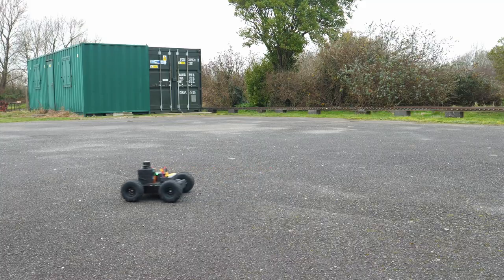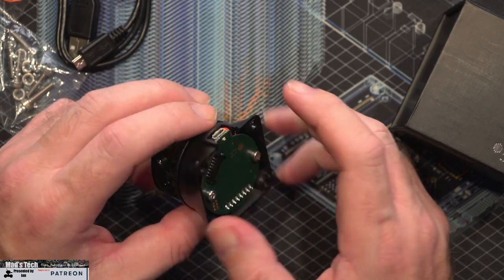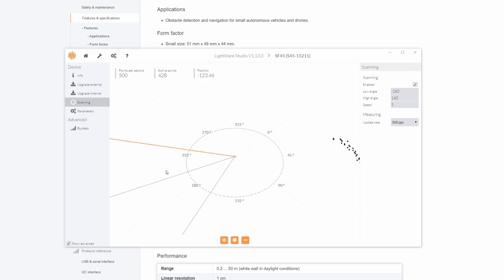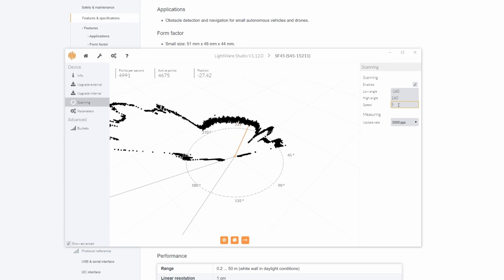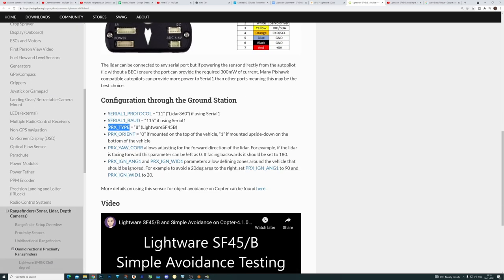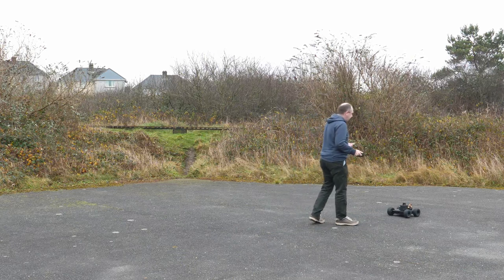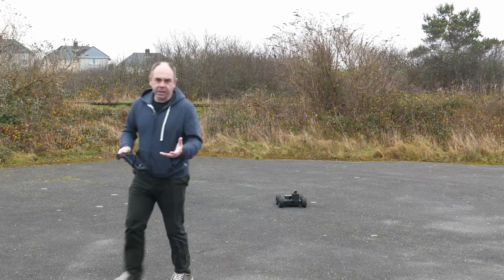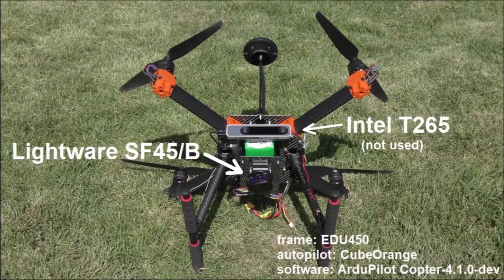Lightware SF45 Lidar For Drone Or Rover - Ardupilot Rover Demo.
Lightware SF45 Lidar for rover and quad on Ardupilot demo and overview.